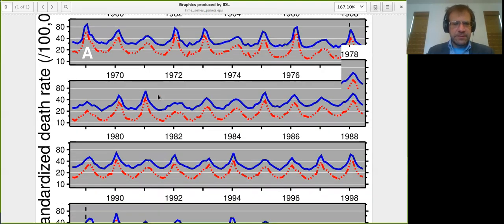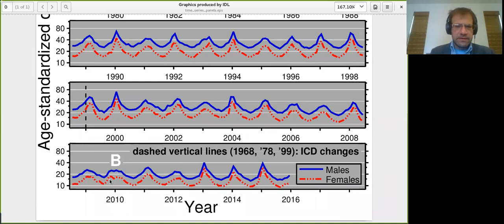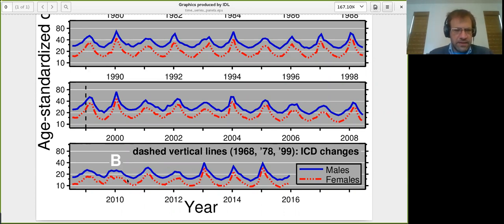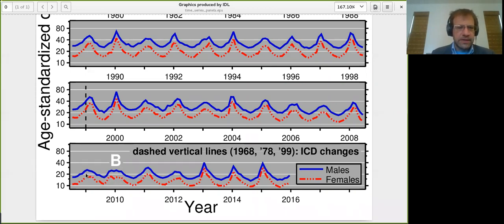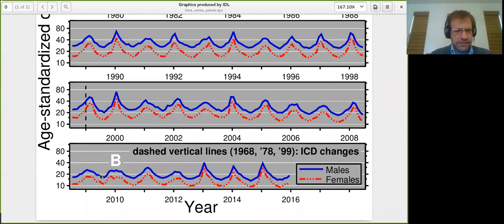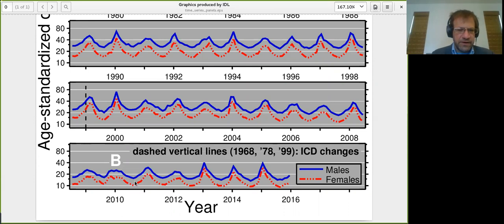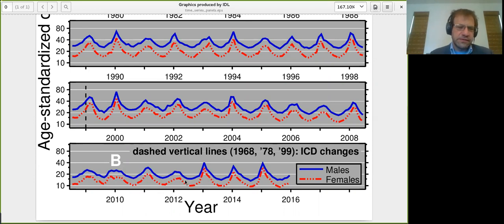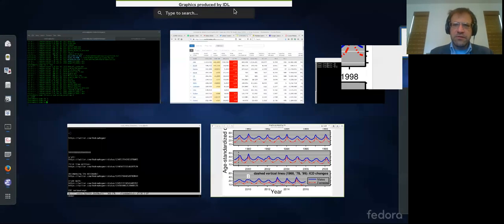Lunchtime Lectures Episode 5: Andrew Noymer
Public Health Lunchtime Lecture Series: The intention of this series is to inform and engage the UCI community on the public health efforts of our community and on campus by highlight the work of faculty that are contributing to COVID-19 research – all in an easy to digest manner.

This is a recording from June 4, 2020  of Andrew Noymer,  Assistant Professor at UC Irvine.